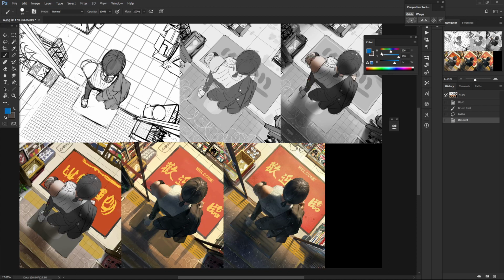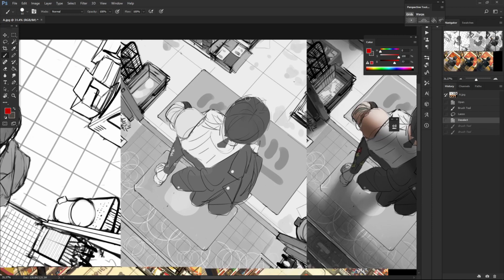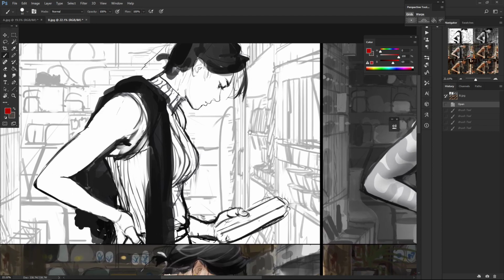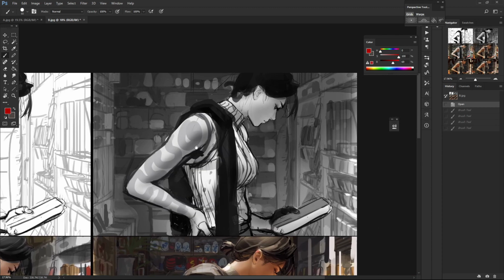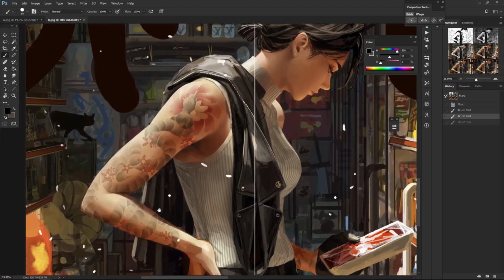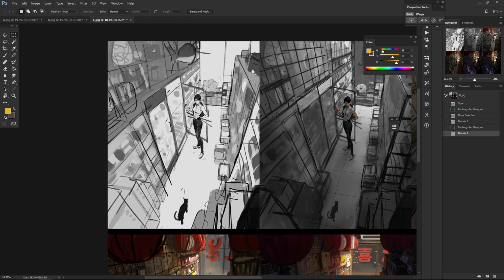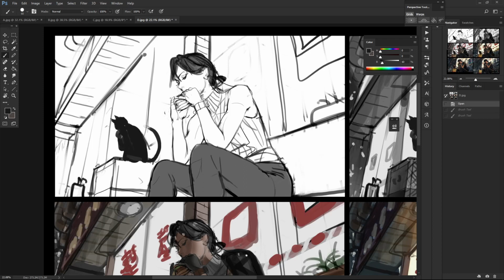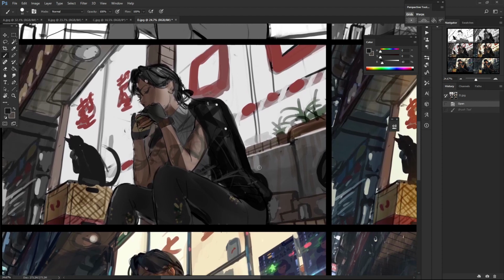Process Walkthrough Special EP